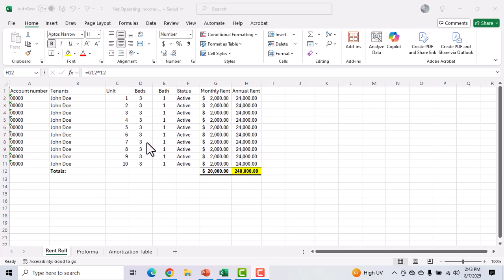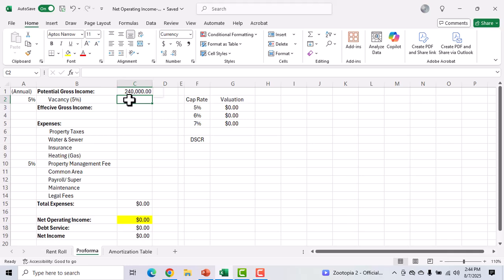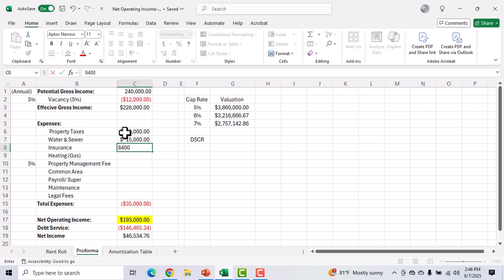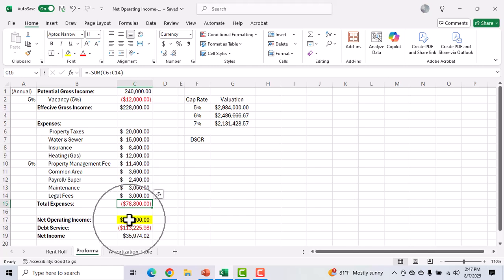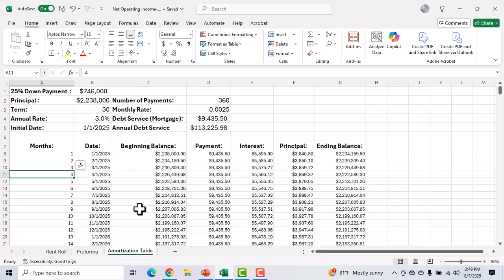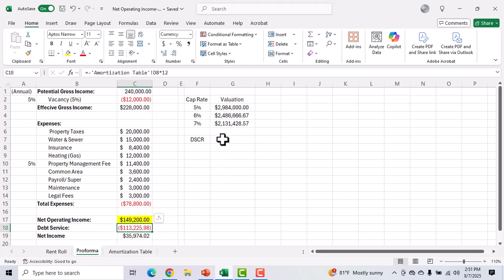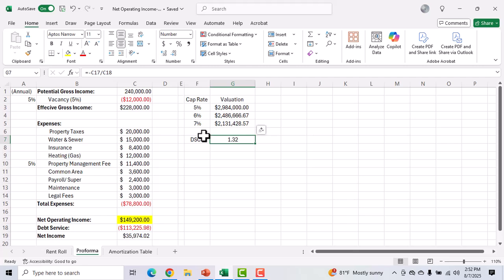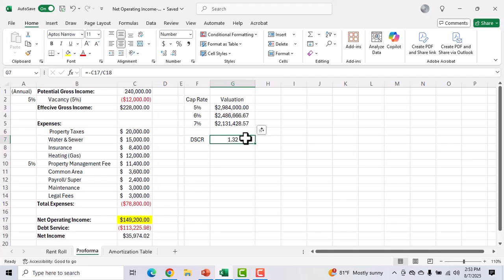How To Calculate Debt Service Coverage Ratio (DSCR) in Excel